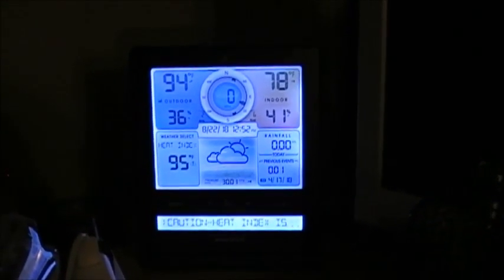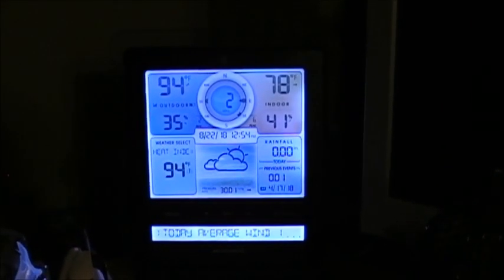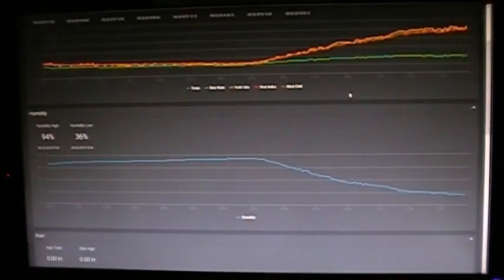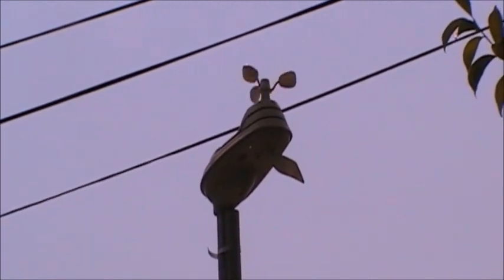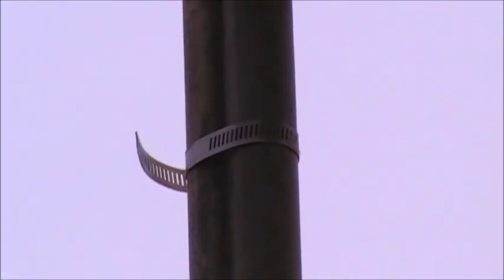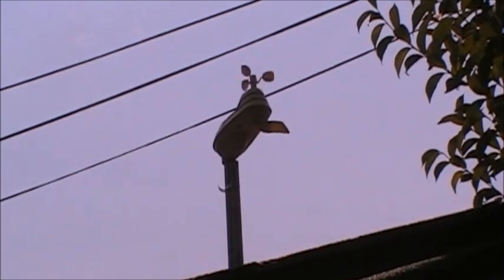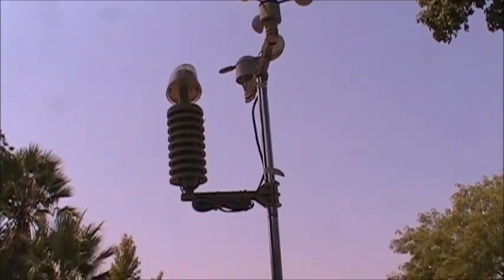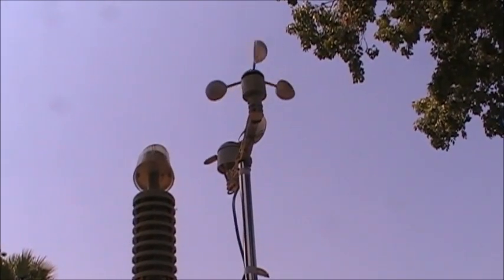AcuRite 5 in1 Weather Station Mounting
Mounting of the AcuRite 5 in 1 Weather Station.  My Station ID is KCANORTH26 which you can follow on Weatherunderground.com. Just copy and paste into the search bar on the web page.  It was very easy to install. I didn't mention in the video, but the mounting pole is mounted to the fence by pipe straps. It's never moved or fallen down.